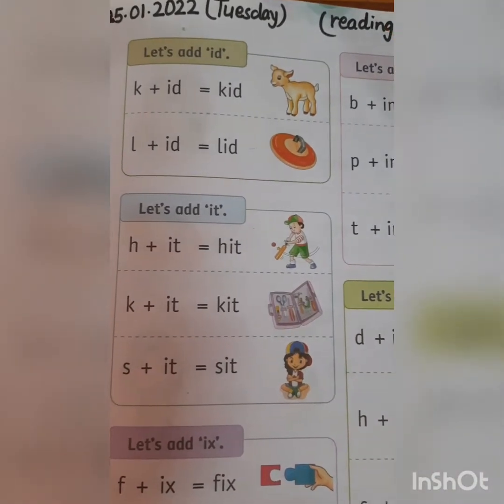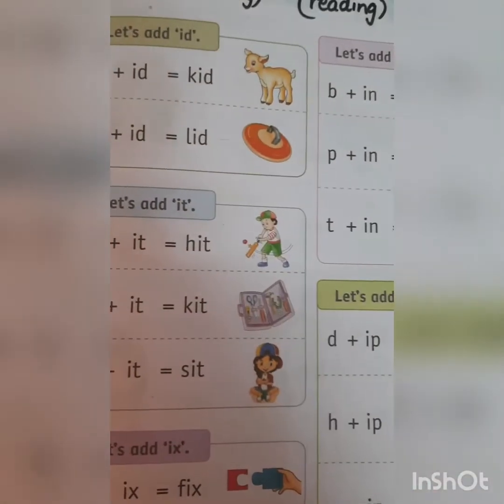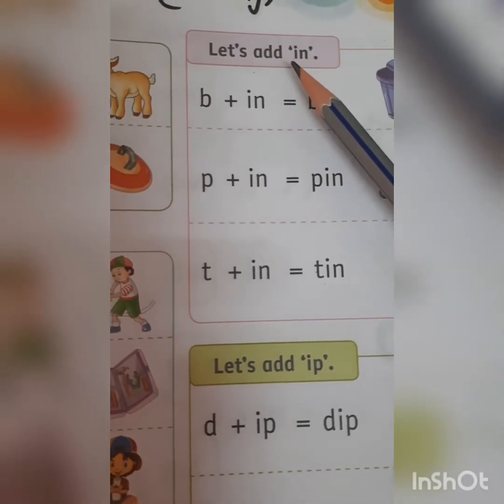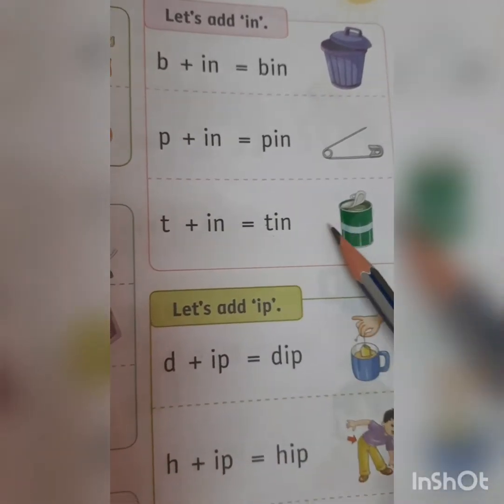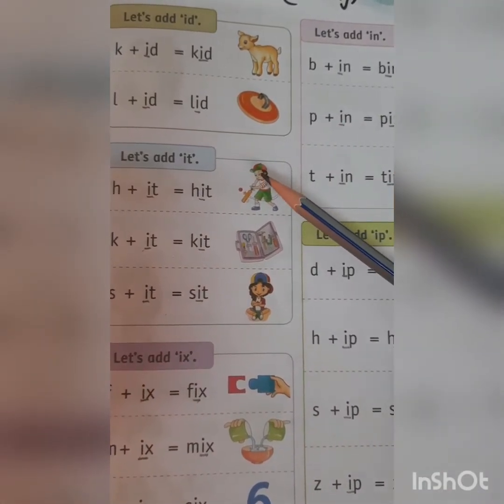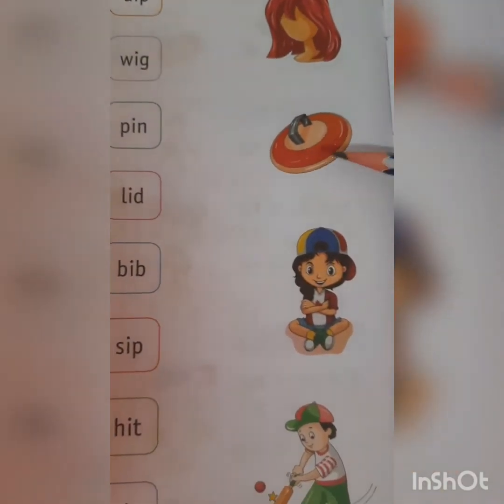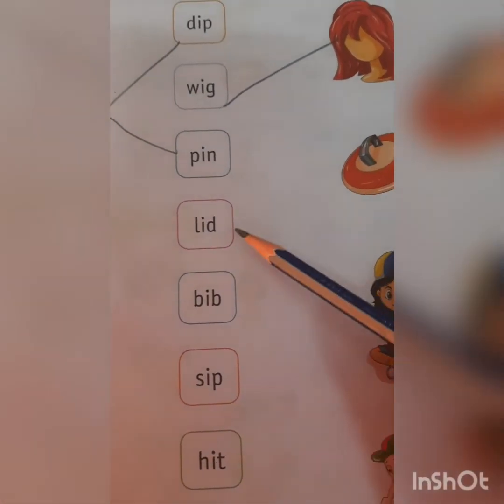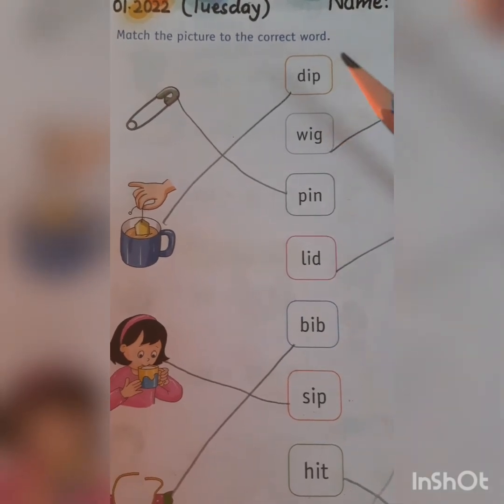read words with 'i' || vowel 'i' || Match the picture to the correct word.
Vocabulary words: dip,wig,pin,lid,bib,sip,hit,sit,kid,kit,fix,mix,six bin,tin,hip,zip